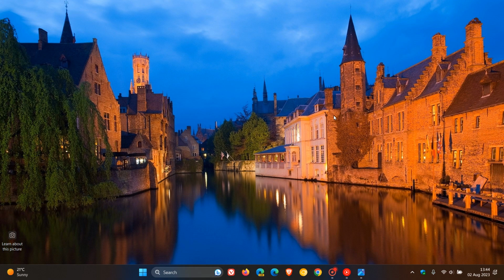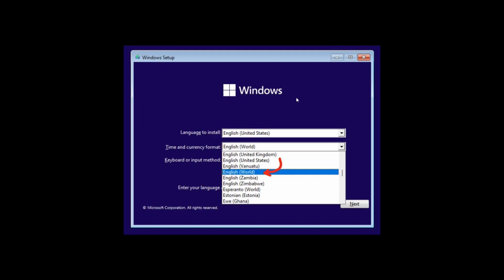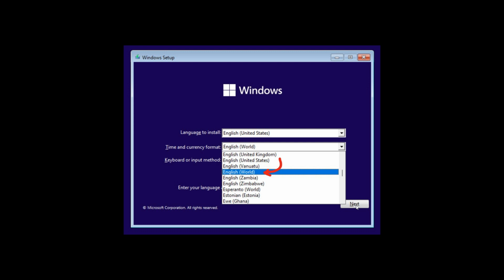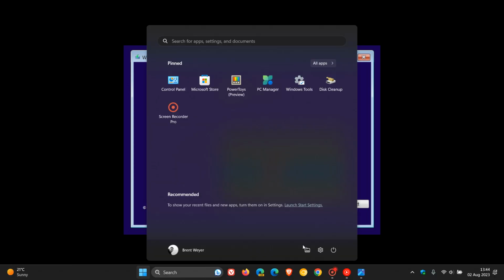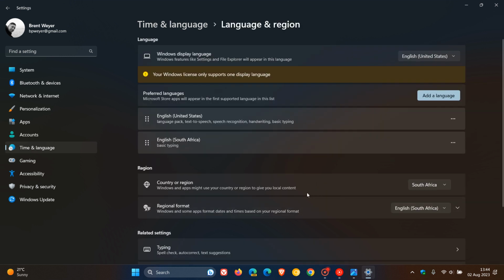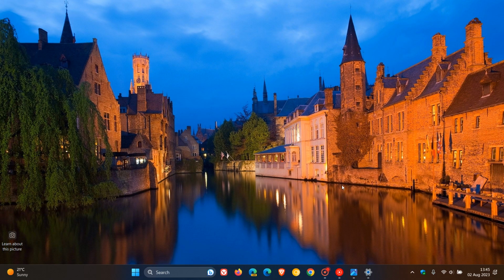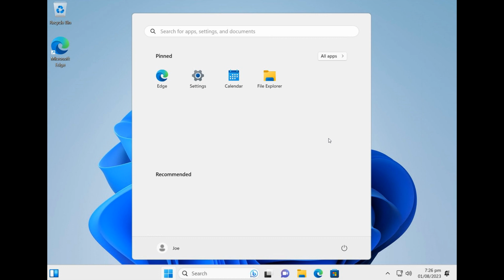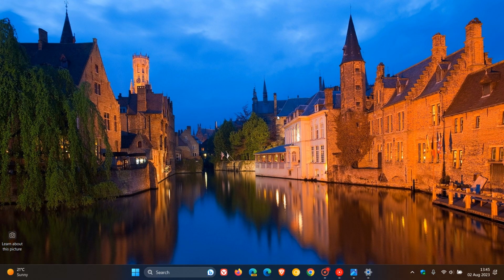Here's an easy way to install Windows 11 without any Bloatware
As posted by ThioJoe on Twitter, by changing a simple setting at the initial install, you are able to install Windows 11 without any third- party bloatware.